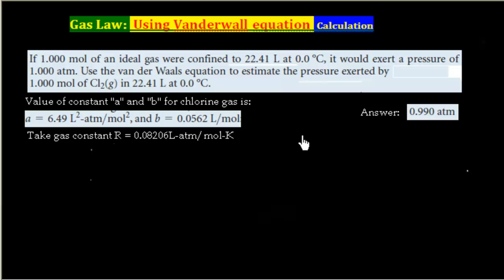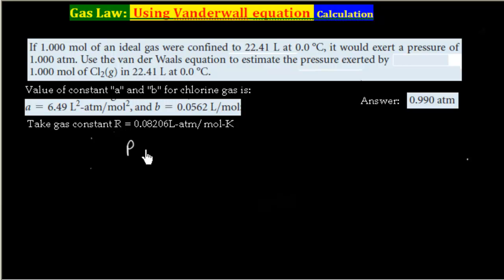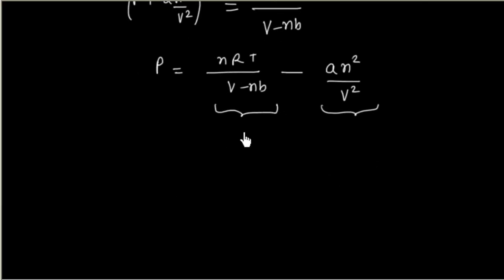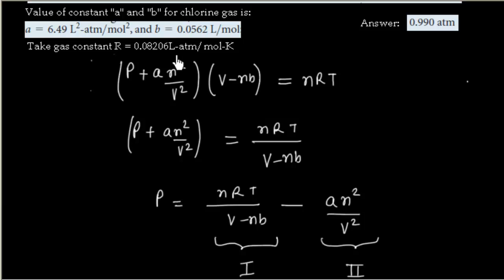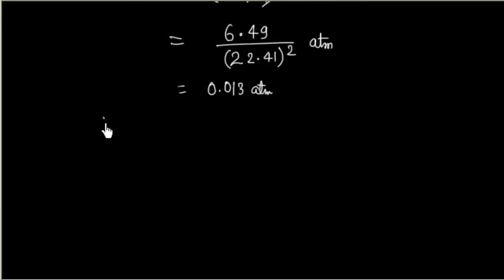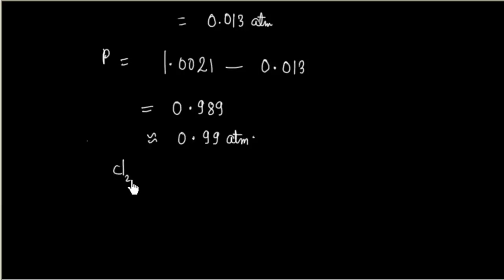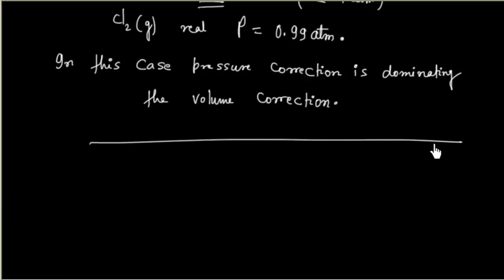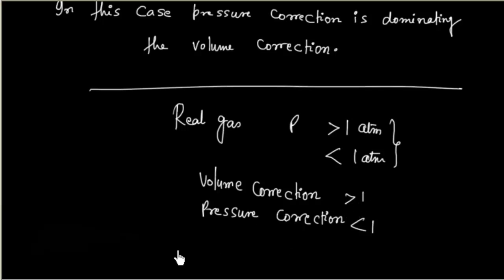Vander wall equation I Problem I Real Gas I Ideal Gas